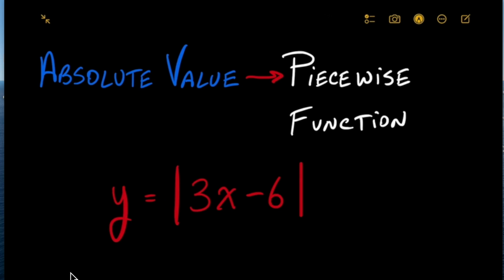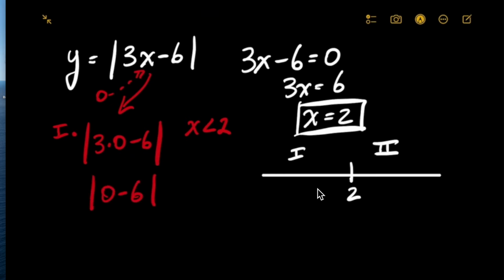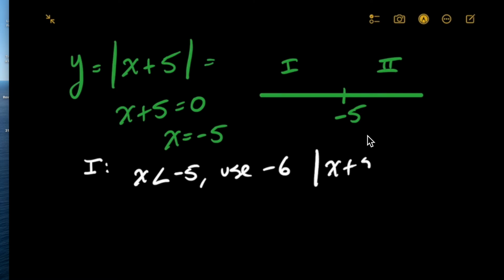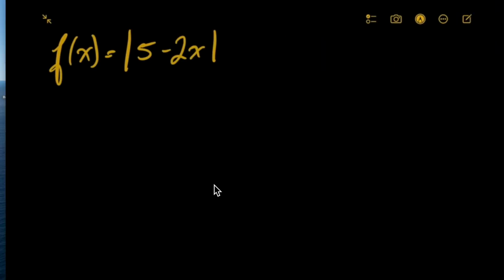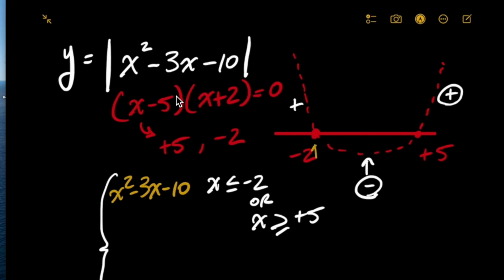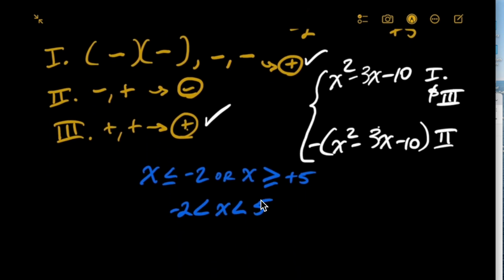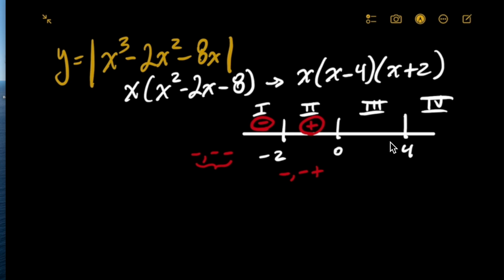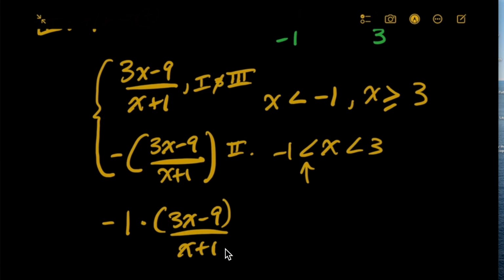Converting Absolute Value Equations into Piecewise Functions